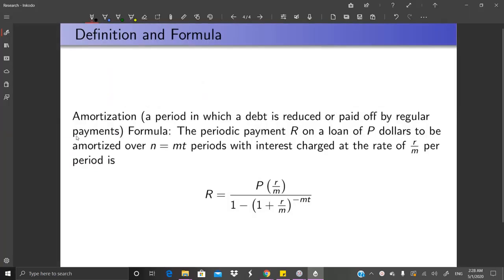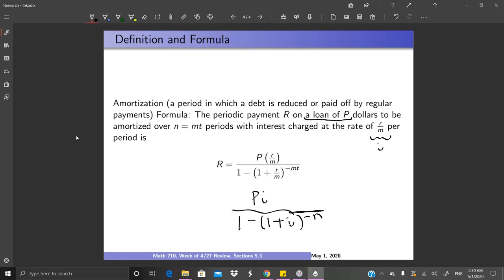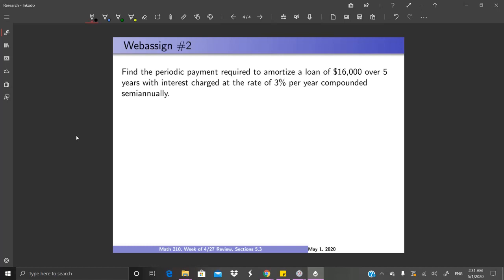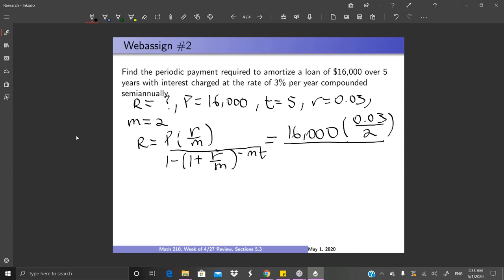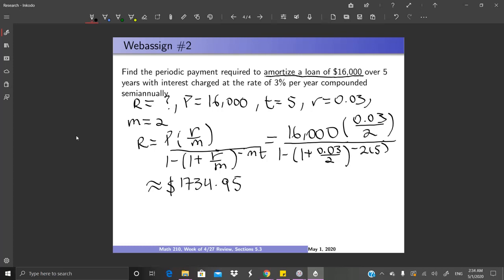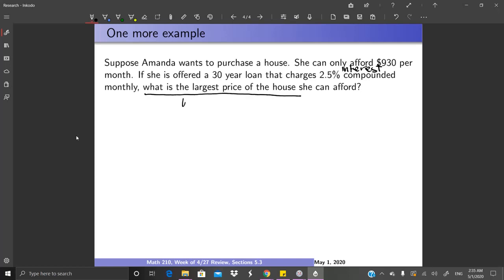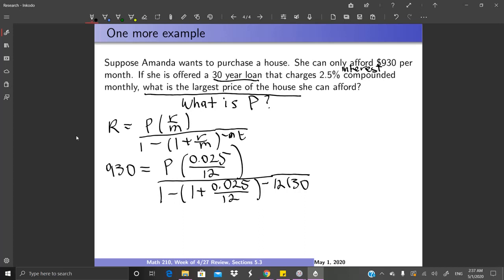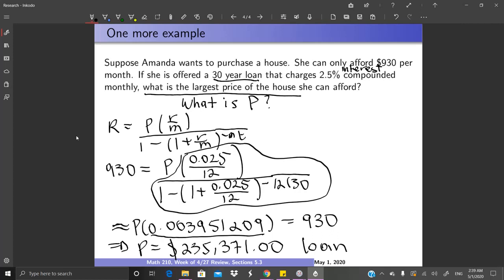Math 210 5.3 Review